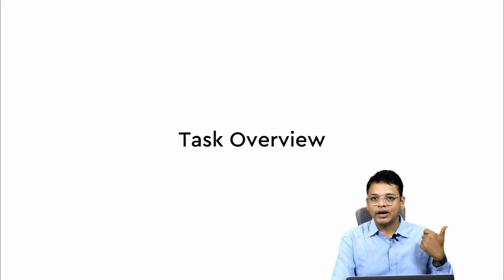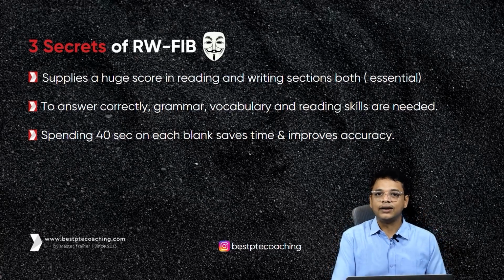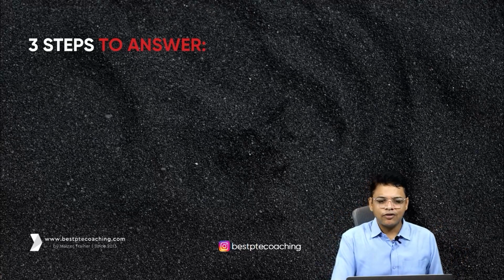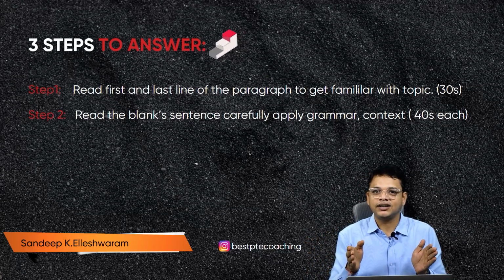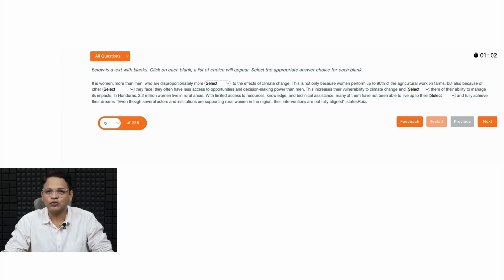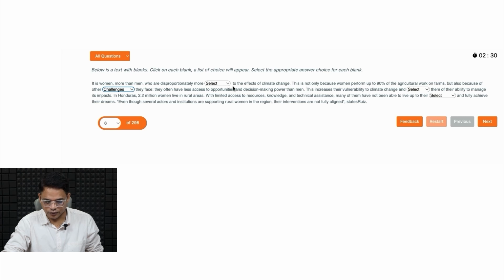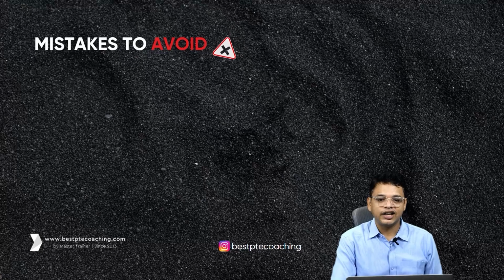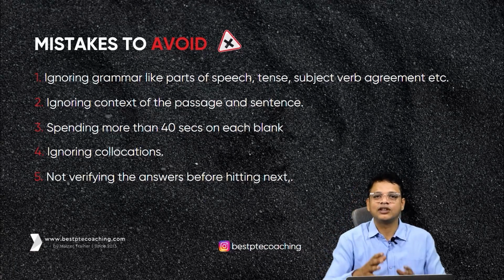PTE Reading & Writing: 5 Strategies You NEED TO KNOW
Having trouble with the PTE Reading & Writing Fill in the Blanks task? This video is packed with expert strategies, proven techniques, and practice exercises to help you master this section! Learn how to approach different types of blanks, enhance your vocabulary, and avoid common mistakes that can lower your score. We'll guide you through key tactics for selecting the correct answers and improving both your reading and writing skills.

Whether you're just beginning your PTE preparation or aiming to perfect your approach, this video provides the tools and insights you need to excel in the Reading & Writing Fill in the Blanks task.

👉 **Key Highlights**:
- Effective strategies to excel in Reading & Writing Fill in the Blanks
- Common errors that reduce your score (and how to avoid them)
- Tips for improving vocabulary, grammar, and sentence structure
- Practical techniques for better time management and accuracy